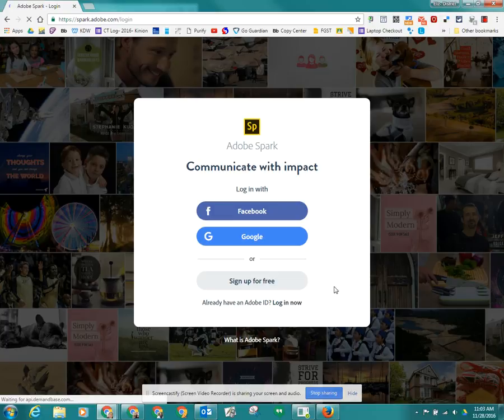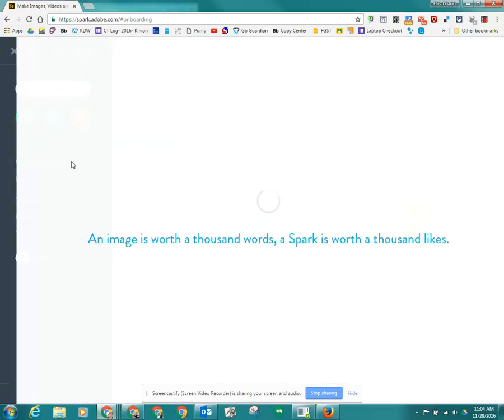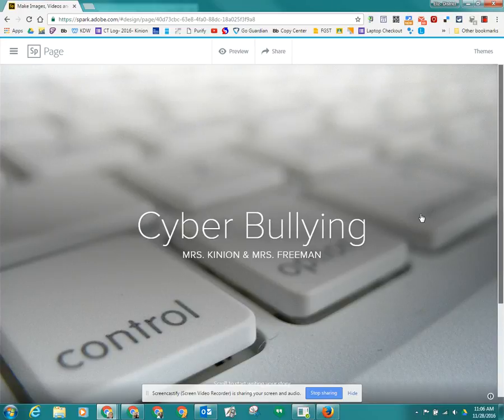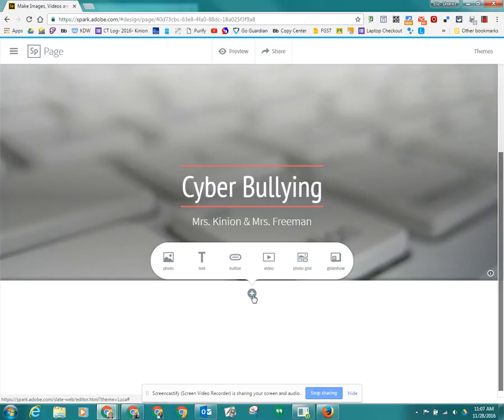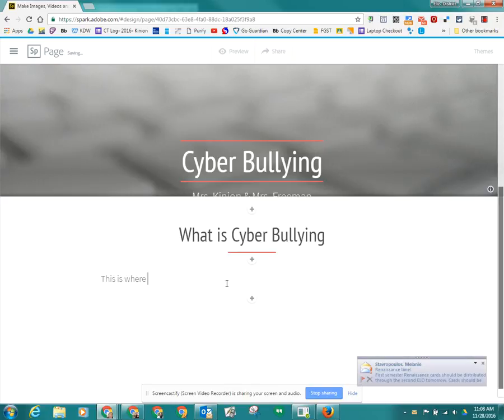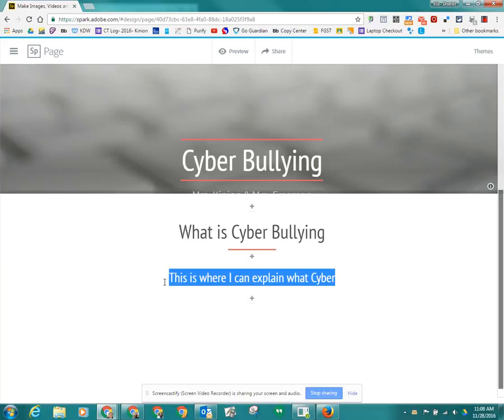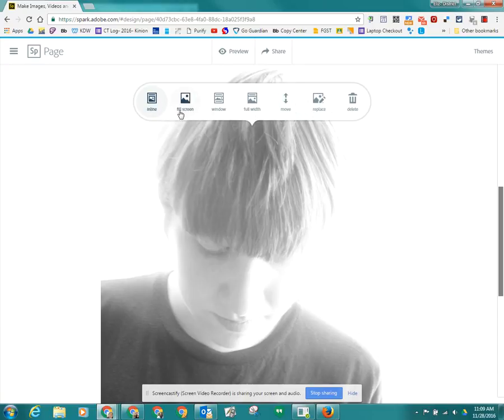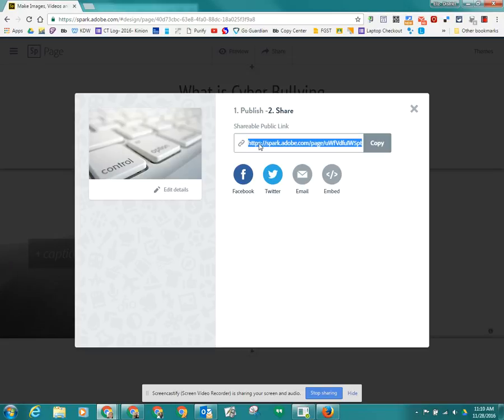Adobe Spark Page